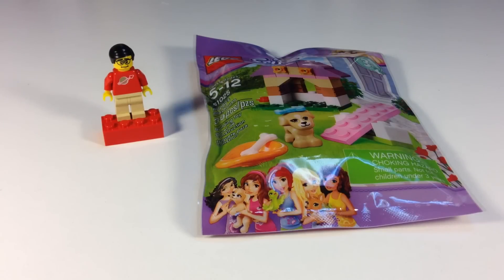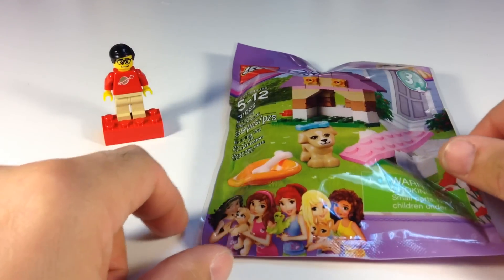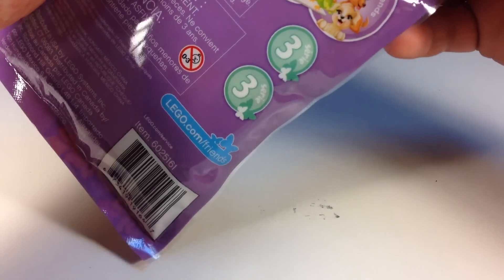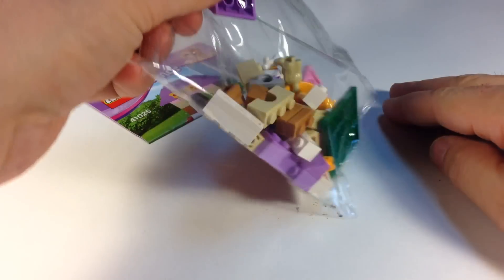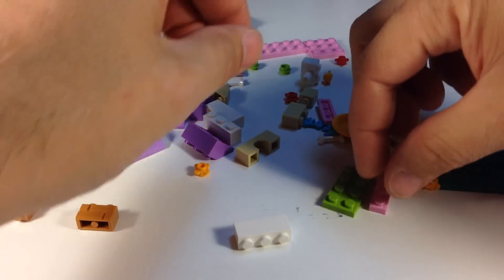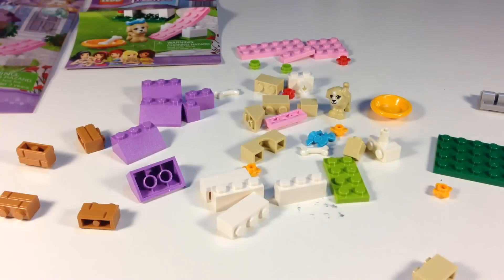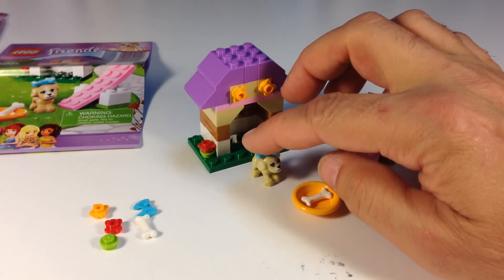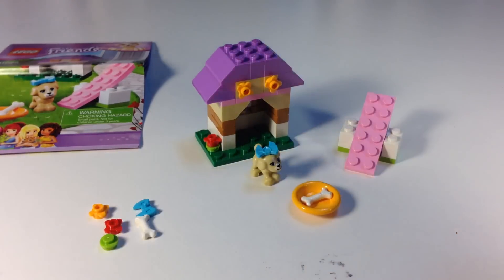LEGO Friends Polybag 41025 Puppy's Playhouse 🐶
LEGO Friends Polybag 41025 Puppy's Playhouse - 39 pieces and 1 animal

📭 Mail to:
BrickTsar
66 Fire Tower Rd NW #264